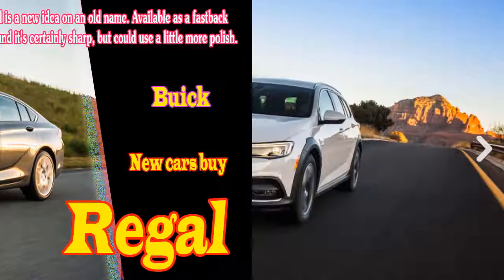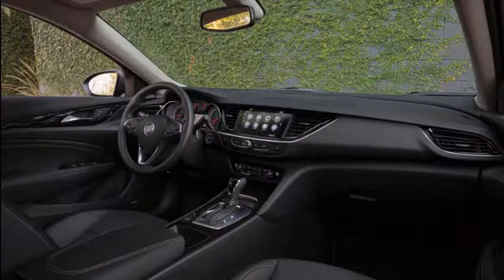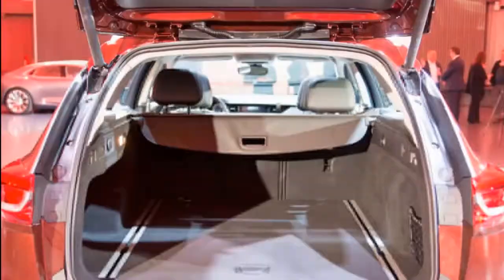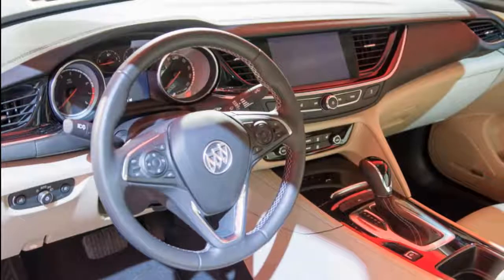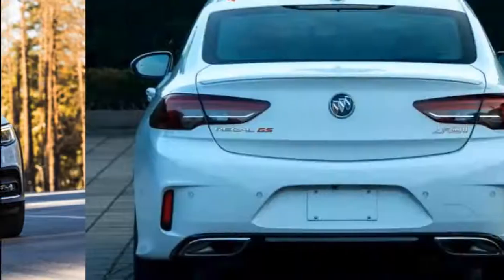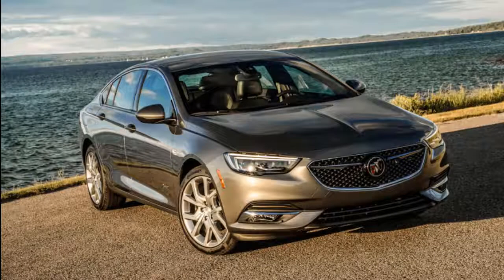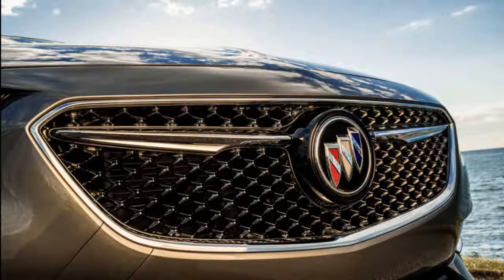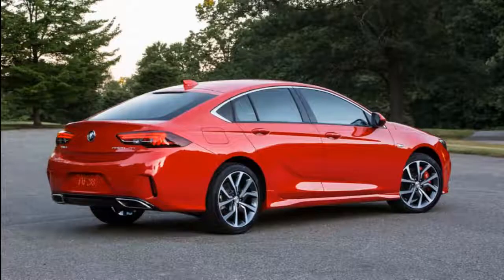2019 buick regal grand national | 2019 buick regal tourx | 2019 Buick LaCrosse Price, Release Date .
2019 buick regal grand national - 2019 buick regal tourx - 2019 Buick LaCrosse Price, Release Date - Cheap new cars.
At a glance, purchasers may miss that the elegant new 2019 Buick Regal Sportback is a hatchback, not a sedan. Under that exterior, drivers will discover a skilled and flexible car. This Regal has a suspension that impressively soaks up road imperfections. Its managing is reactive and capable, even though this generation has become significantly less fascinating to drive than its predecessor. The old version chewed up twisty roads; the new model is more content on straightaways.
2019 buick regal grand national - 2019 buick regal tourx - 2019 Buick LaCrosse Price, Release Date - Cheap new cars - The 2.0-liter turbo four-cylinder engine gives an instant reaction, and the eight-speed automatic transmission is mainly easy. We obtained 23 mpg overall on premium fuel, low for an all-wheel-drive car in this class...
Respect.